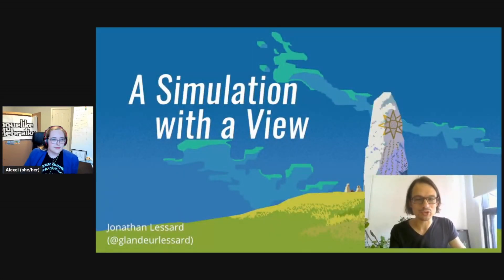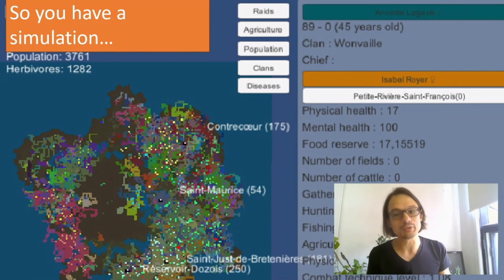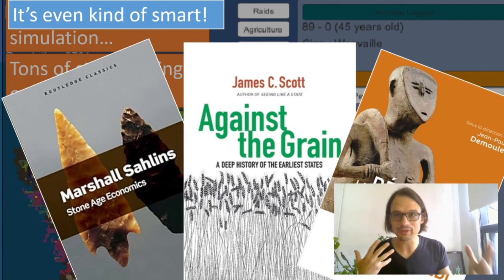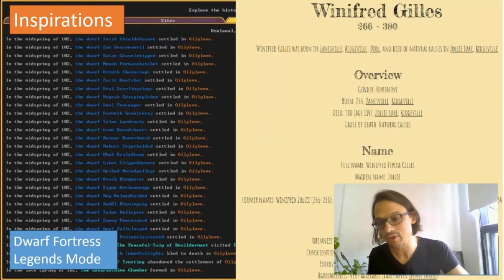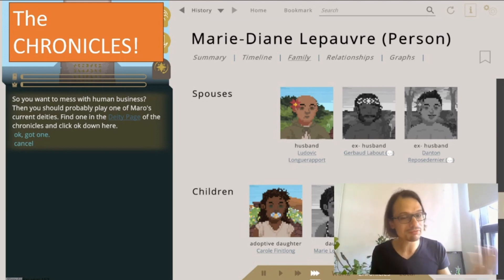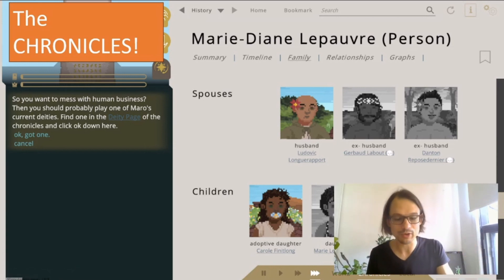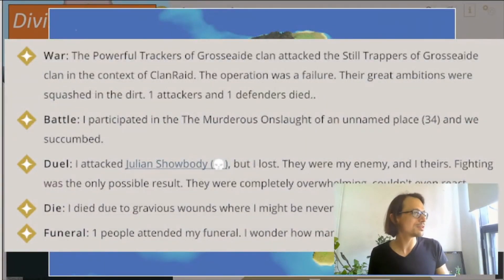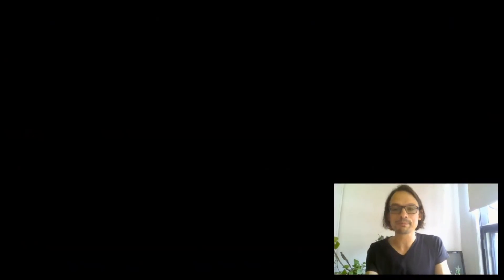Jonathan Lessard - A Simulation with a View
Roguelike systems are often full of rich, intricately generated environmental and historical details. Most of it is lost on players who typically navigate the world through the perspective of a single or small party of adventurers. This makes sense in terms of aligning player and character perspective in their journey. It does, however, limit the information they have access to in terms of discovering interesting or quirky emergent details and stories.

Our current project takes the opposite stance of exposing as much of the simulation as possible to allow players the fun of perusing and discovering the intricacies of its generated histories. This led to a series of novel design problems: how to present this massive quantity of information? And how to give players reasons to engage with it.

In this quick talk, I will quickly explain our approaches to tackling these issues. First, I will present our Chroniqueur interface which affords players an immediate, accessible Wikipedia-like interface documenting most of the world’s simulated history. Secondly, I will touch on the Divine Affaire gameplay which positions players as higher entities responding to the needs of simulated characters. To devise wise plans of actions, they first need to investigate the simulated lives and understand the given situations. Given the complexity of the simulation, miraculous meddling does not always yield the expected results and much of the fun comes from uncovering the consequences of one’s interventions in the characters’ timelines.